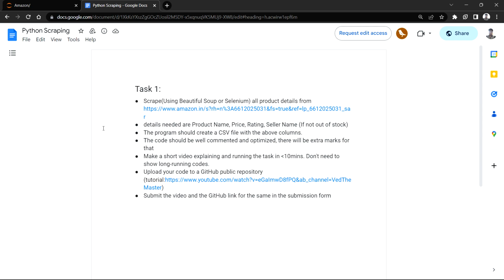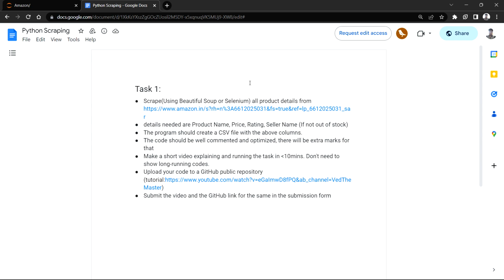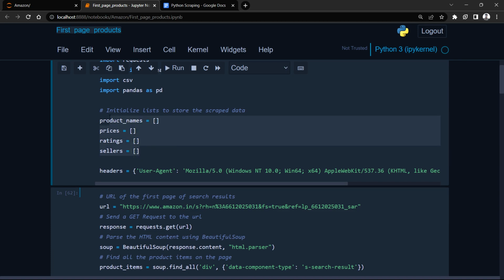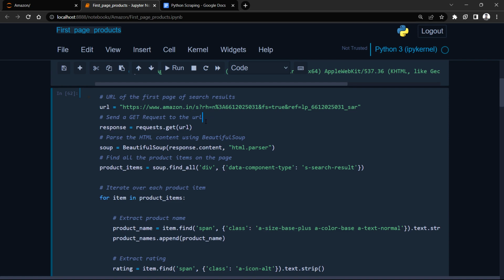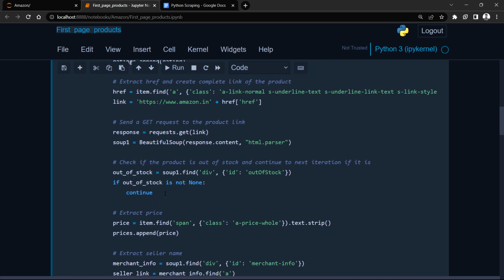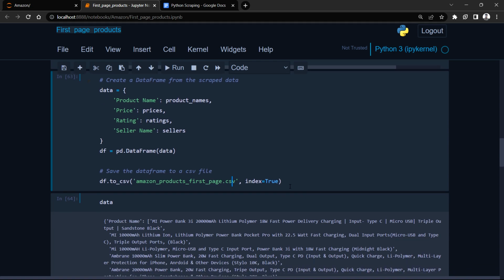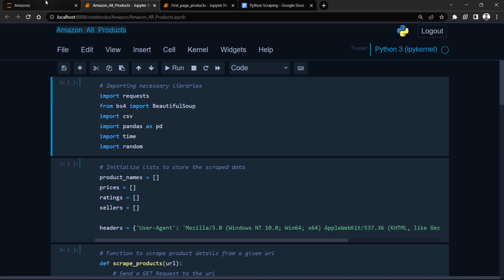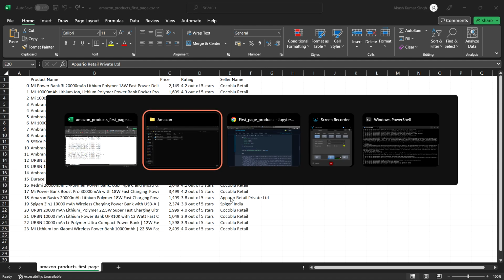Amazon Product Details Web Scraping | Beautiful Soup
Using Beautiful Soup to scrape the Product Details from Amazon Search Results and saving them in csv file.